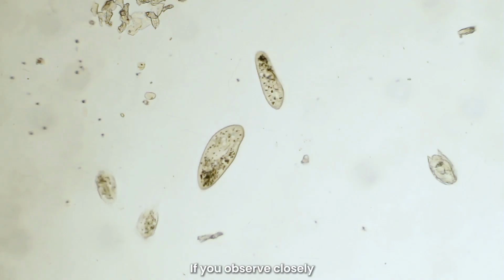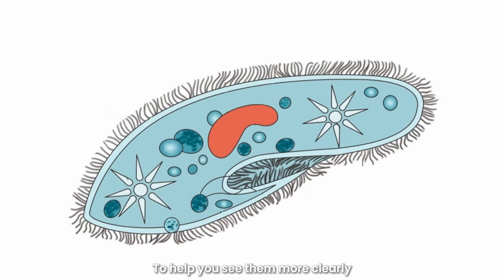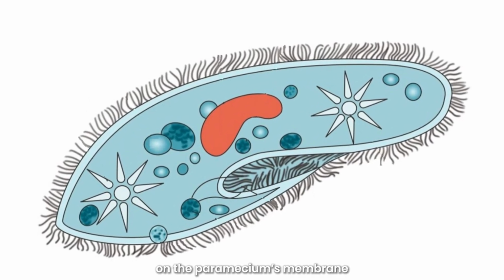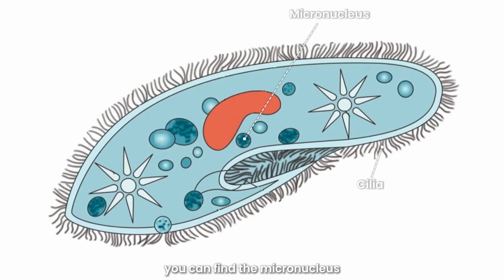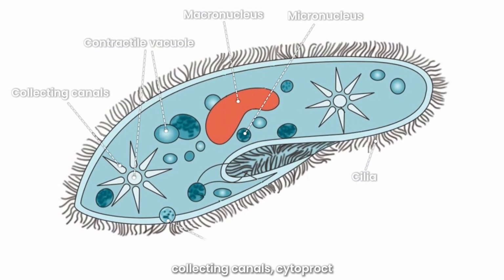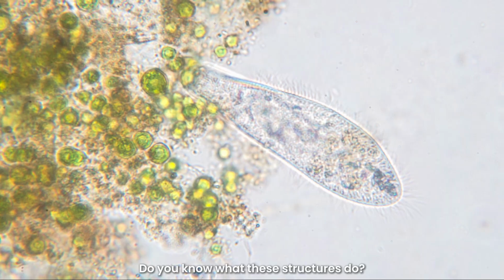MicroWorld Discovery Kit - Microorganisms in Water for MatataStudio Digital Microscope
Paramecia are a common type of microorganism found in water. They are typical single-celled organisms, characterized by their oval or slipper-like shape. They are well known for their ability to move using tiny hair-like structures called cilia. Through this video, we will explore their morphology and structure.